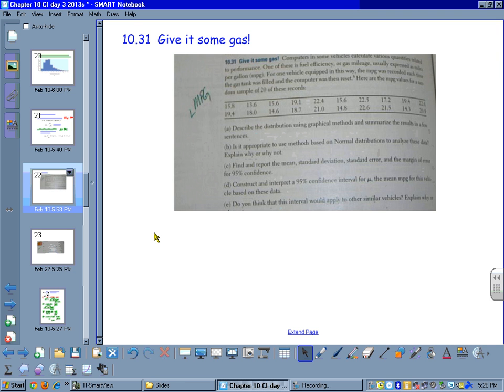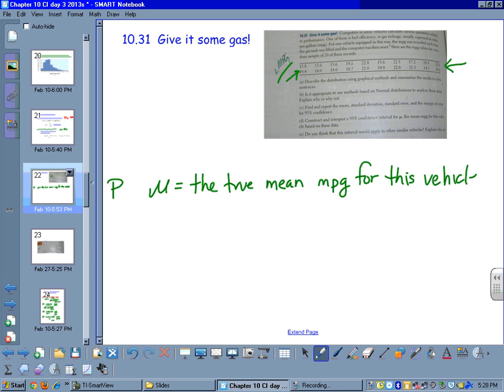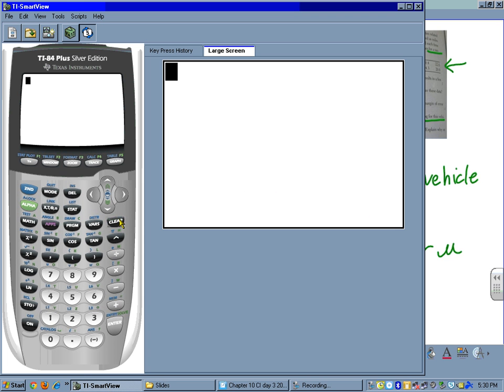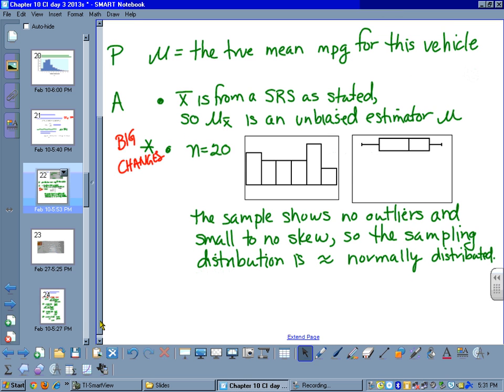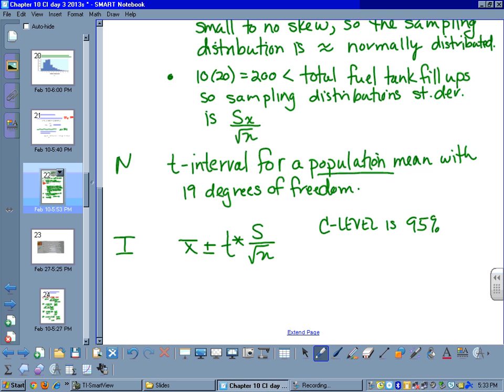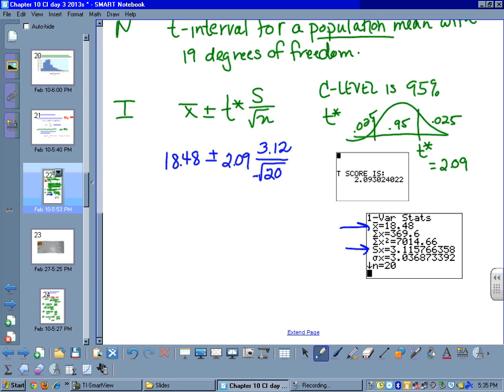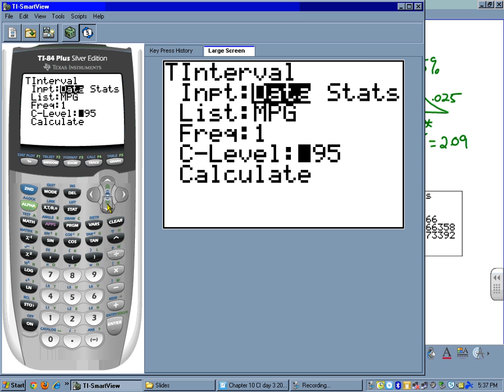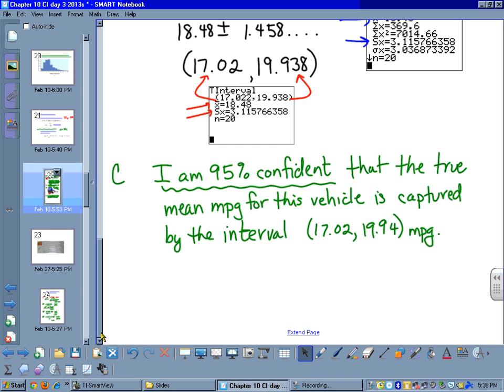t interval for mpg